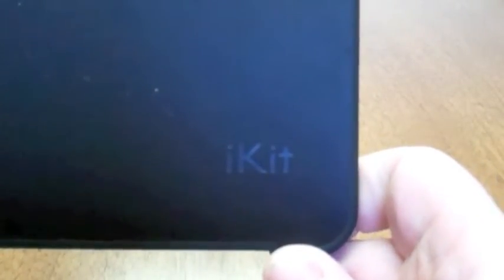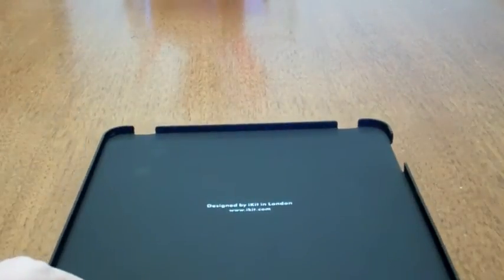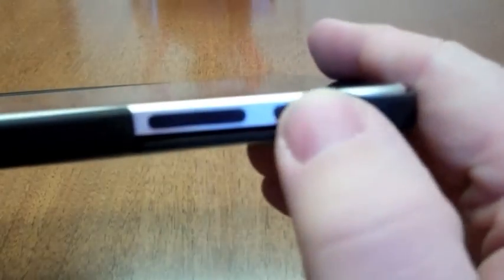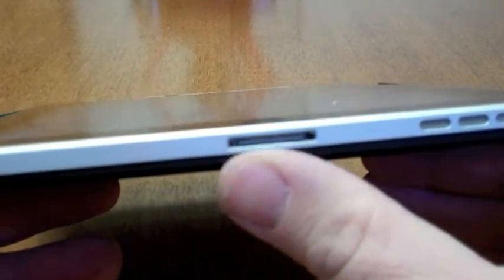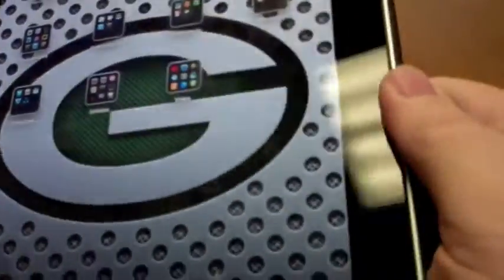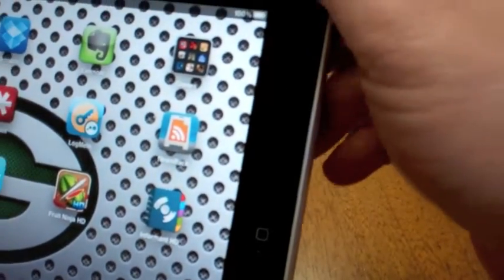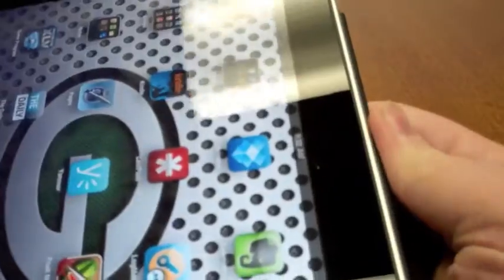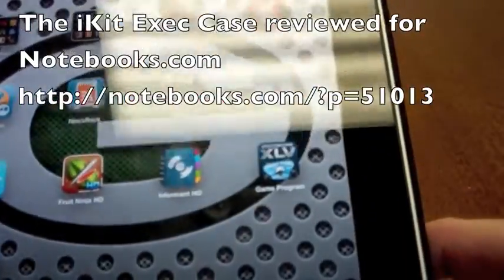iKit Exec Case for iPad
The iKit Exec Case is a leather like case that is form fitting and offers just enough protection to keep the sides and back of the iPad from getting dinged or scratched while providing an attractive look. We review it for Notebooks.com